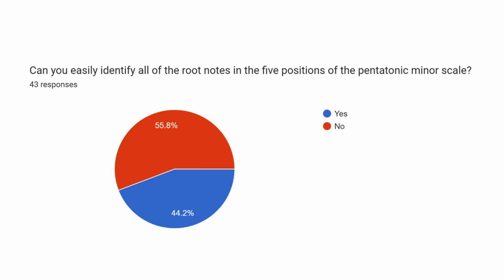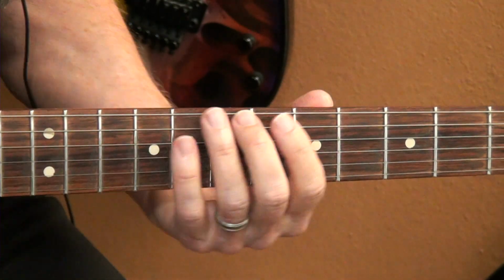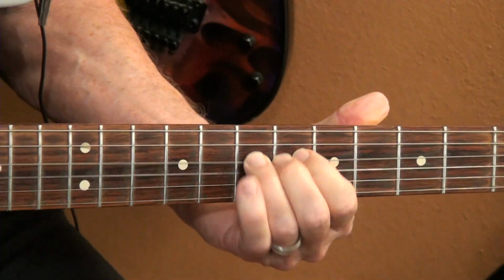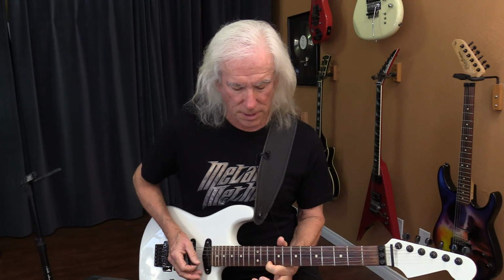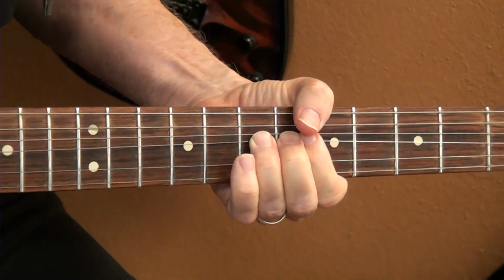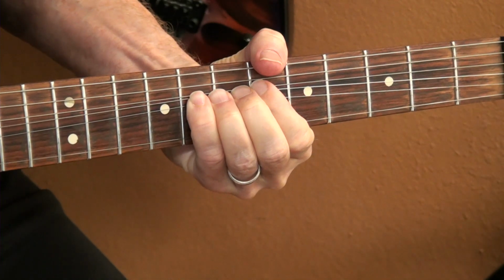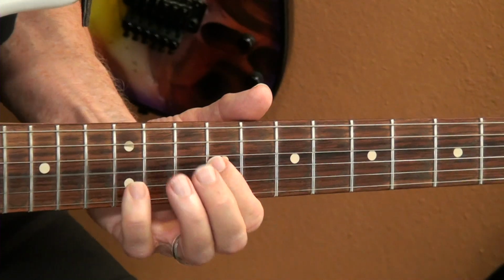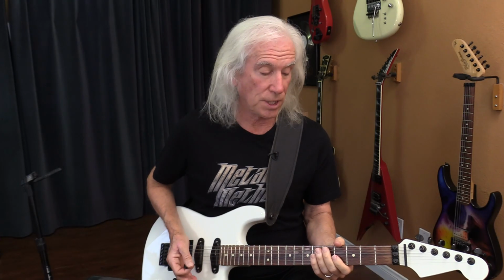How to instantly USE the Pentatonic scale in ALL five patterns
56% of all guitarists that we surveyed don't know where root notes are located in all five Pentatonic patterns. Without this knowledge, you can't effectively use the Pentatonic scale. This lesson was created to help many of my students that take private lessons from me.

Take the Skills Assessment Survey to learn what you need to practice